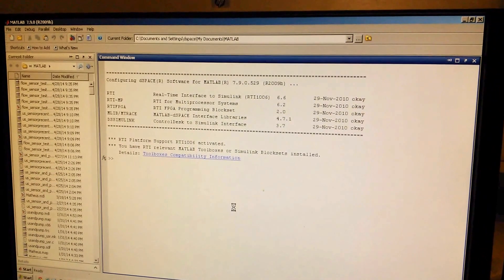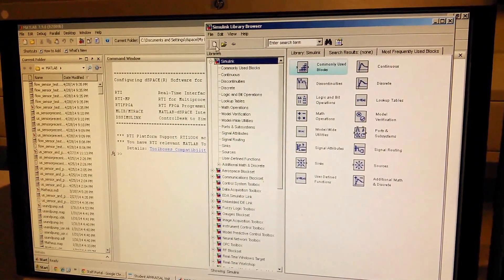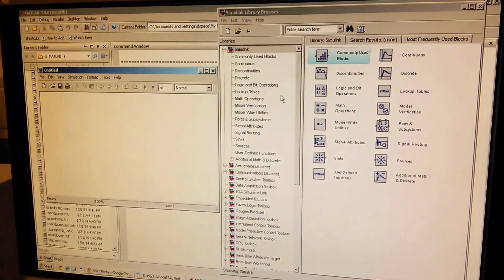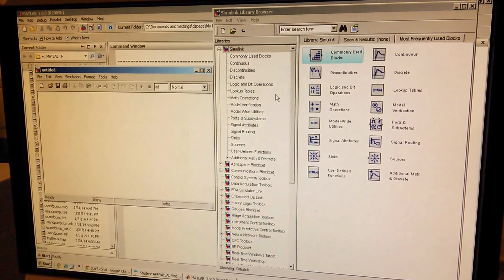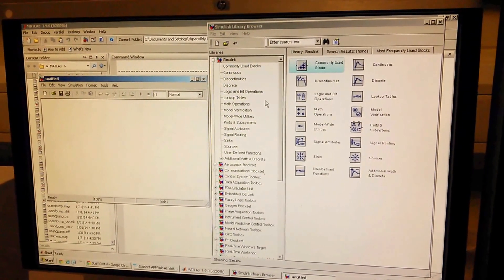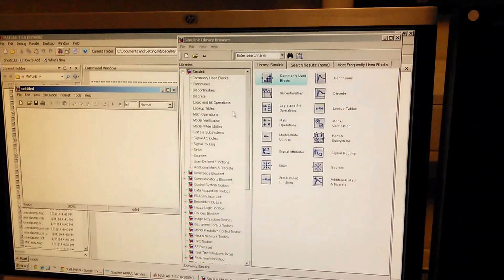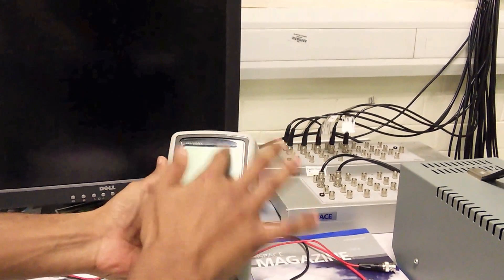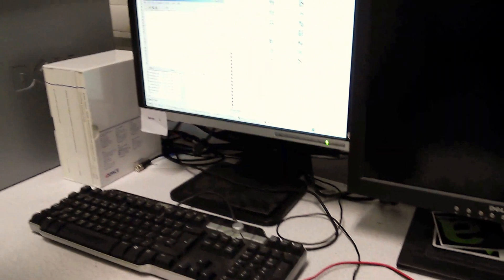dSPACE Tutorial 1 (Sending Signal)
Simple experiment performed in order to learn how using dSPACE control system a signal can be sent to some assigned device. This has been conducted at Water Software System (WSS) Laboratory, De Montfort University by Ashfaque Alam and Samir Ghosh. For learning advanced interfacing using dSpace, download the report